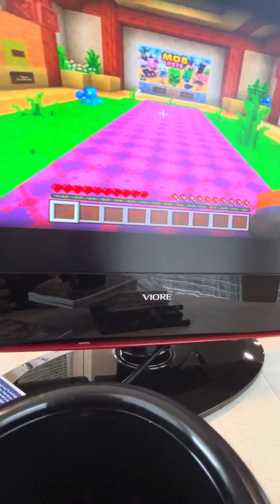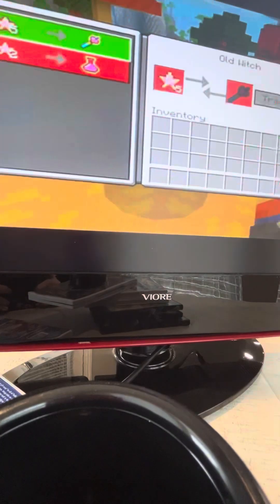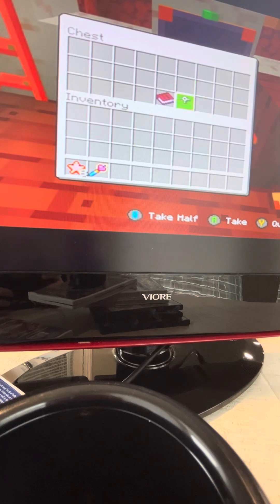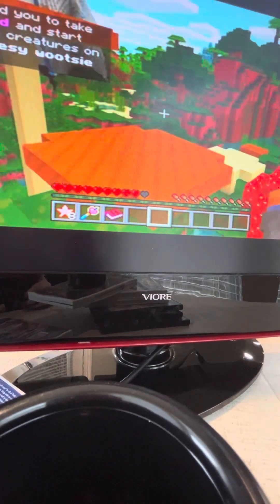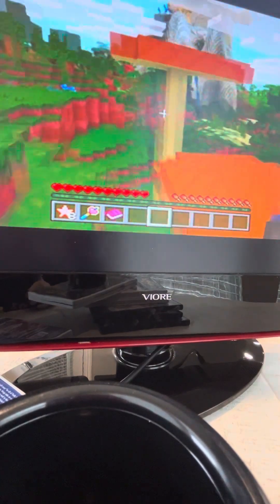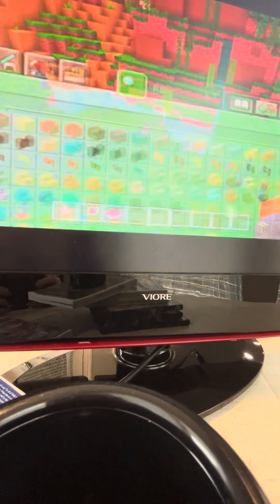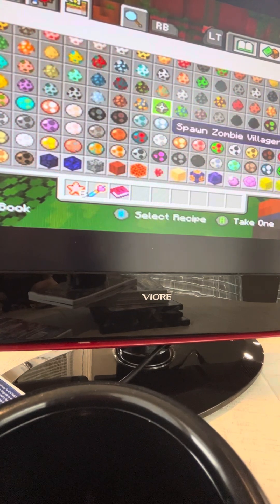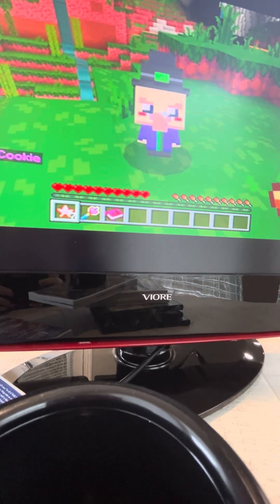My pet witch from Minecraft